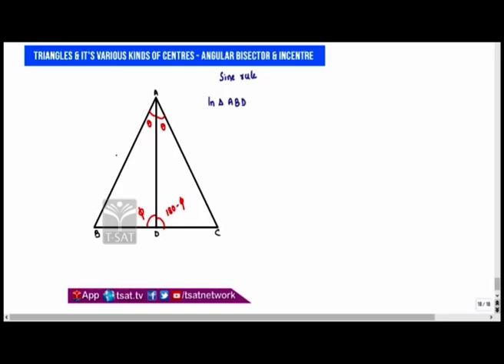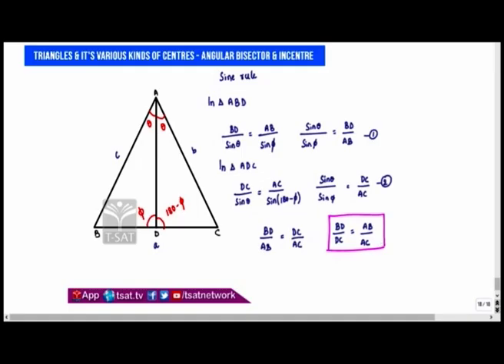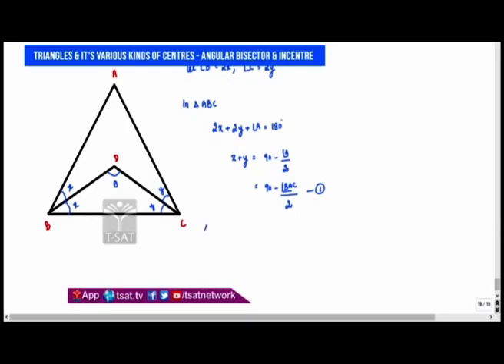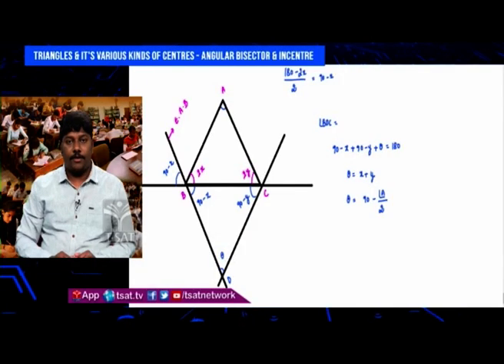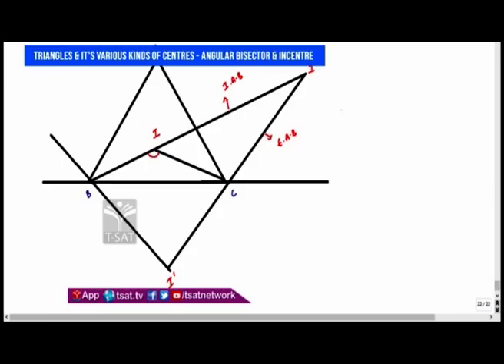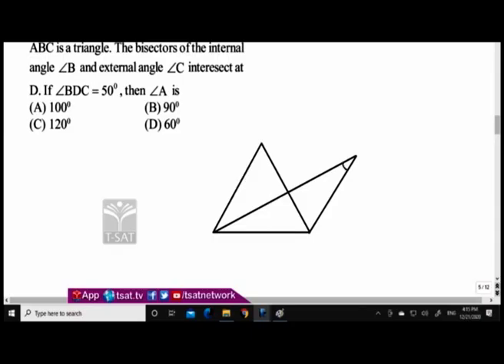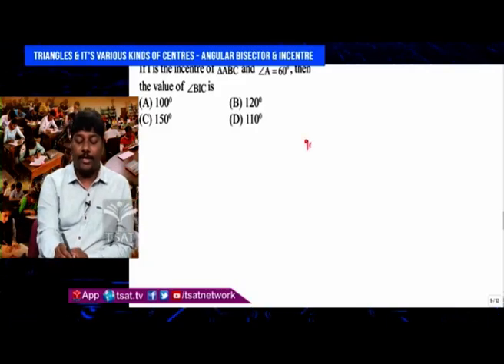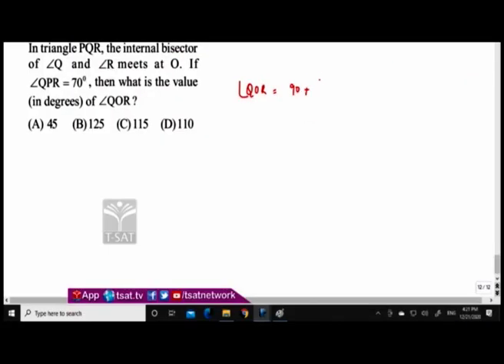SSC CGL || Quantitative Aptitude - Triangles & ITs Various Kinds of Centres (part-3) || T-SAT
T-SAT Network Digital Classes are Now Available on Following Platforms:

👉Install T-SAT App:
1. For Android Users: Play Store
2. For Apple Users: AppStore